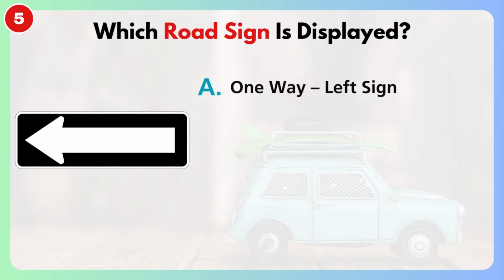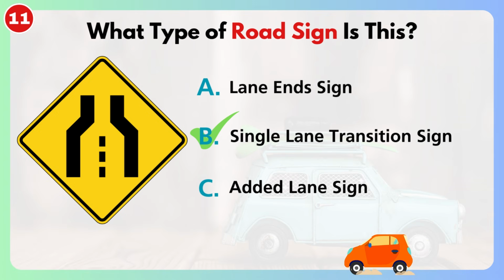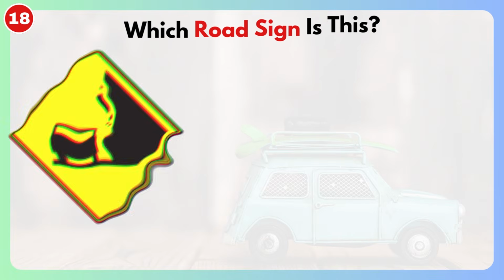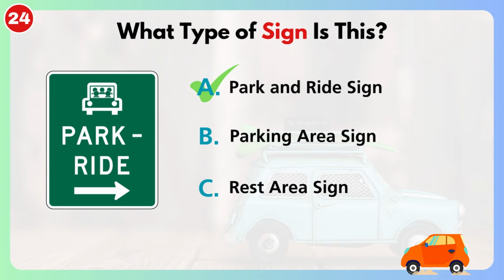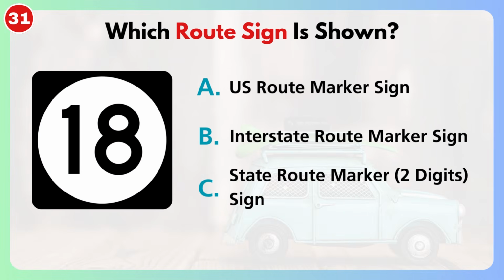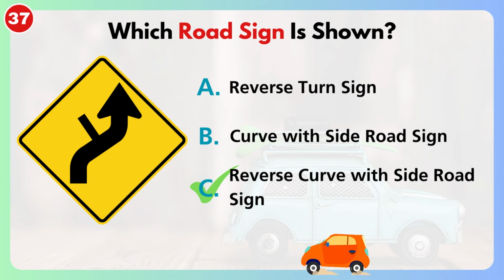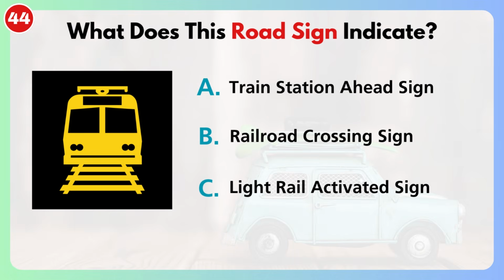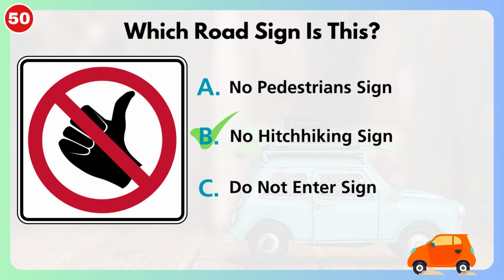Top 50 Road Signs You Must Know for Your Driving Test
Top 50 Road Signs You MUST Know to Pass Your Driving Test (Part 3)

Think you know every road sign in the U.S.? 🔥
Test your knowledge with our Top 50 U.S. Road and Traffic Signs Quiz — the ultimate way to ace your DMV written test, permit exam, or driver’s license prep. Each sign flashes on screen — pause, choose your answer, and track your score. Ready to prove you’re a true road sign expert? 🛑

This interactive road signs quiz helps you:
✅ Instantly recognize U.S. traffic signs and their meanings
✅ Boost confidence for your DMV, permit, and driving license exams
✅ Strengthen road safety awareness for real-life driving
✅ Practice with authentic, exam-style questions for maximum prep power

Perfect for first-time learners or drivers brushing up before renewal — this quiz makes studying fun, visual, and addictive.

🚦 Don’t just memorize. Master every sign.

0:00 – Intro
0:03 – Stop Sign
0:15 – Yield Sign
0:27 – Added Left Lane Sign
0:40 – Narrow Bridge Sign
0:51 – One Way – Left Sign
1:03 – Interstate Route Marker (3 Digits) Sign
1:17 – Do Not Enter Sign
1:28 – 270 Degree Loop Curve (Right) Sign
1:40 – Slippery When Wet (Motorcycle Plaque) Sign
1:52 – Curve (Left) Sign
2:05 – Single Lane Transition Sign
2:16 – National Network Route Sign
2:29 – Reverse Turn (Left) Sign
2:40 – Straight Through Only Sign
2:53 – No Parking – Bus Stop Sign
3:05 – Interior Lane Shift Right Sign
3:18 – Bicycle and Pedestrians Sign
3:30 – Falling Rocks (Right) Sign
3:42 – Reverse Curve with Crossroad (Right) Sign
3:54 – Right Turn Only Sign
4:06 – Side Road at an Acute Angle (Right) Sign
4:18 – Hazardous Material Route Sign
4:30 – No Straight Through Sign
4:43 – Park-and-Ride Sign
4:55 – Do Not Pass Stopped Trains Sign
5:07 – Snowmobile Sign
5:19 – Two-Way Traffic (3-Lane, Two Lanes Opposing) Sign
5:31 – Hairpin Curve (Right) Sign
5:43 – One Way – Right Sign
5:56 – Off-Interstate Business Route Marker (Loop, 2 Digits) Sign
6:08 – State Route Marker (2 Digits) Sign
6:20 – No U-turn or Left Turn Sign
6:32 – Traffic Signal Photo Enforced Sign
6:44 – Weight Limit Sign
6:56 – Wild Horse Sign
7:08 – Storage Space Symbol Sign
7:20 – Reverse Curve with Side Road (Right) Sign
7:32 – Added Right Lane (Entering Roadway) Sign
7:44 – Added Left Lane (Entering Roadway) Sign
7:56 – Hazardous Material Prohibited Sign
8:09 – Interstate Route Marker with State (2 Digits) Sign
8:21 – Farm Vehicles Sign
8:33 – Right Shoulder Drop-Off Ahead Sign
8:45 – Light Rail Activated Sign
8:58 – Pedestrians Permitted Sign
9:10 – Triple Lane Shift (Right) Sign
9:22 – Interstate Route Marker (2 Digits) Sign
9:35 – Added Right Lane Sign
9:46 – Winding Road (Right) Sign
9:59 – No Hitchhiking Sign
10:11 – Outro